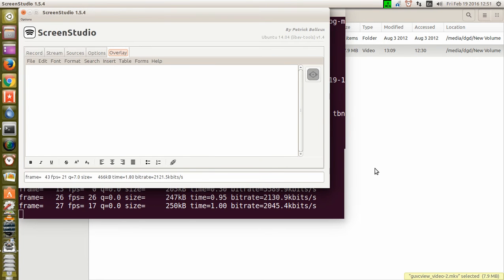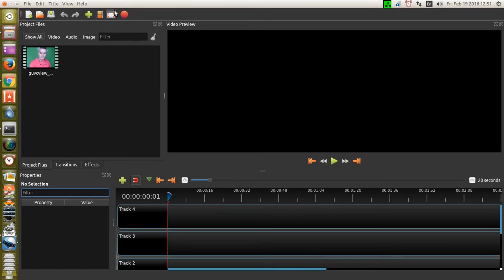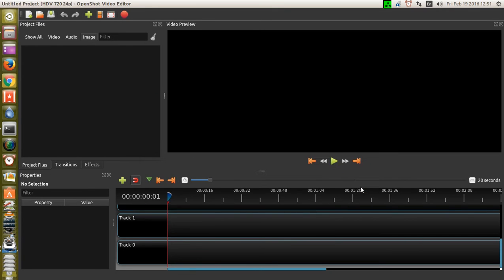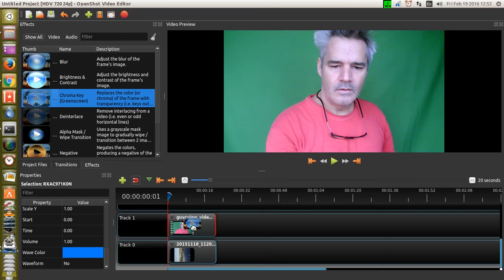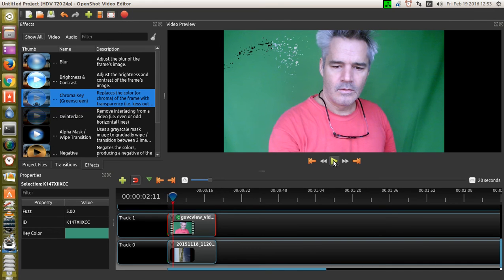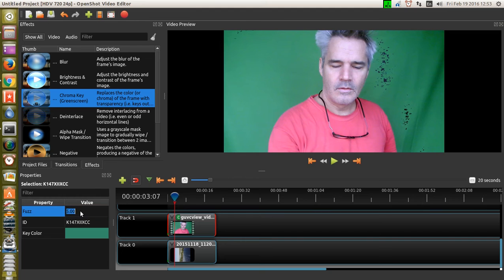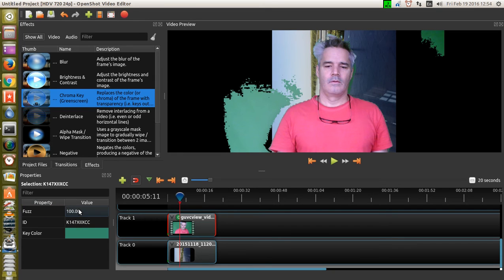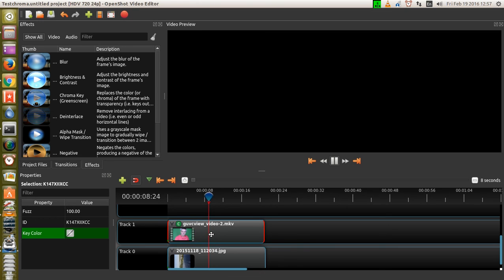openshot v2.06 ppa 64bit struggles with chroma key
just can't seem to get it to work... the app. siezes
openshot qt does not seem to like .mkv files